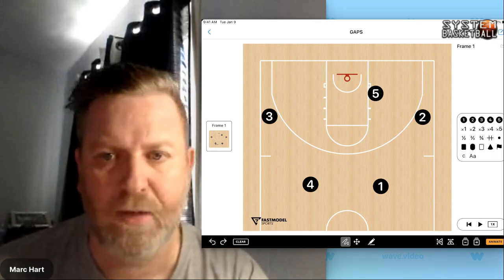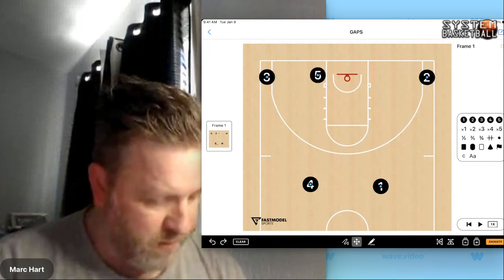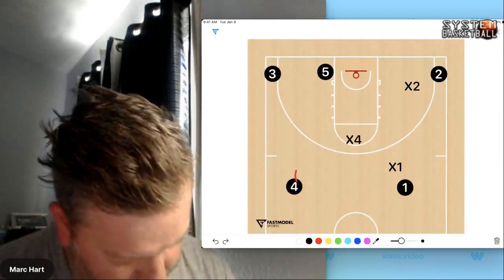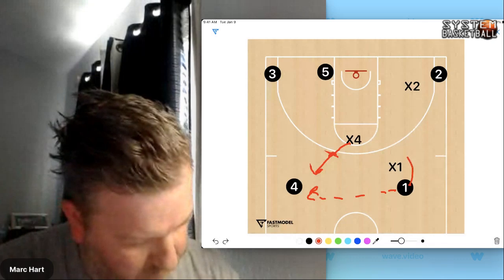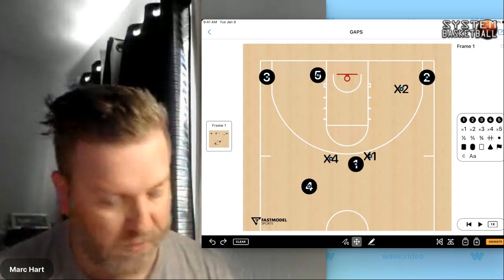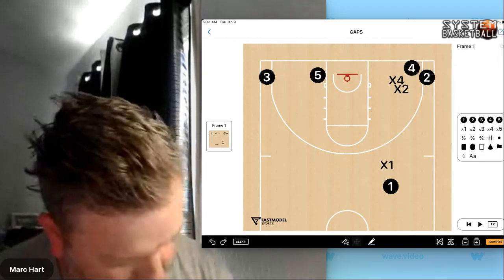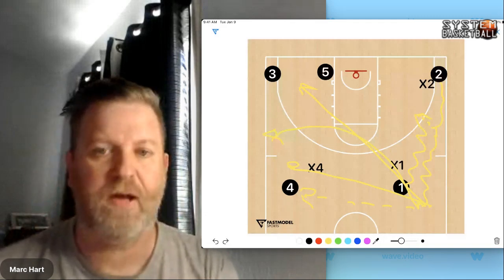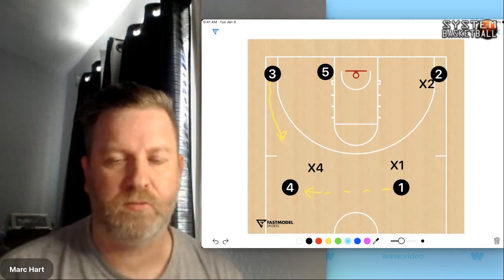How to Create Bigger Driving Gaps | Dribble Drive Motion Offense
Is your offense spaced out but still struggling to get downhill? Understanding single, double, and triple gaps can help you create more room to attack.

Coach Marc Hart breaks down how gaps work in the Dribble Drive Motion Offense and how spacing, cutting, and entry actions can create driving opportunities.

In this video:
• Understand single, double, and triple gaps
• Recognize how defensive positioning affects driving options
• Use cuts and handoffs to create space
• Connect your offensive entries to attacking opportunities

CHAPTERS
00:00 Creating double and triple gaps
03:28 Reading the defense and driving options
06:53 Creating gaps with handoffs and penetration
11:42 Understanding single, double, and triple gaps
13:25 Entry options for the Dribble Drive Motion Offense

LEARN THE DRIBBLE DRIVE MOTION OFFENSE FROM A TO Z

Shoot it. Drive it. Move it.